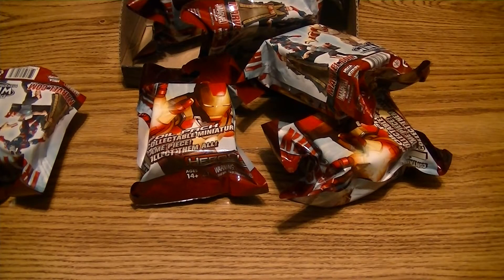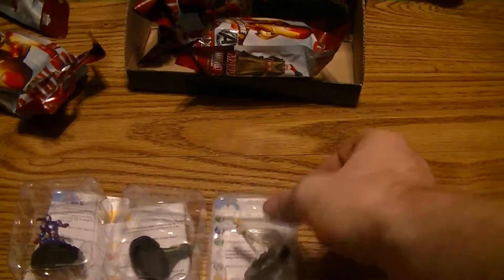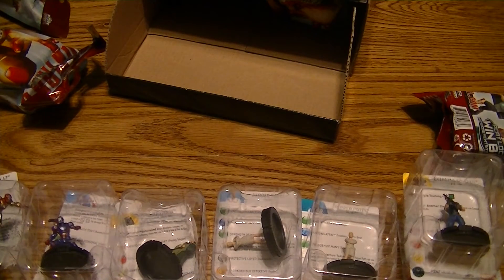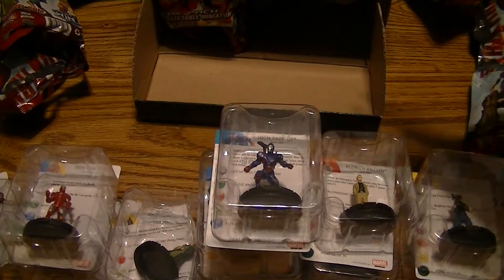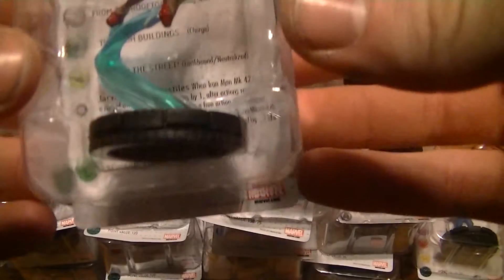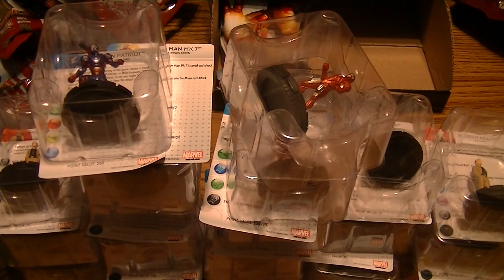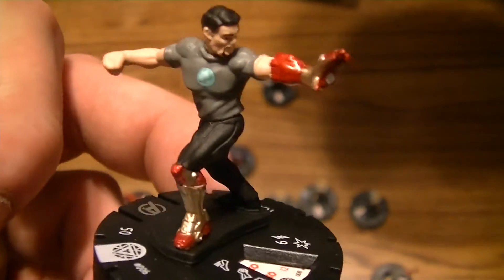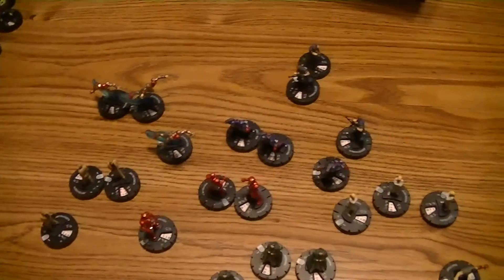Unboxing HeroClix Iron Man 3 Gravity Feed Box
Featuring Kyle Methena and Nick Shetzer.